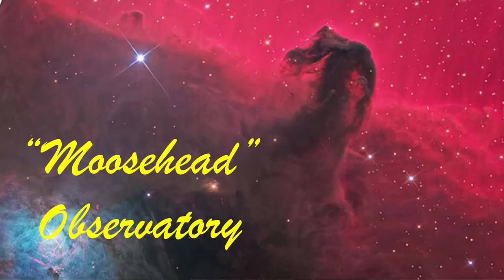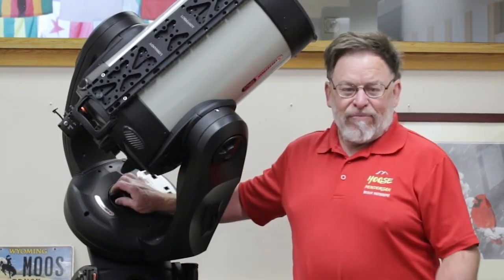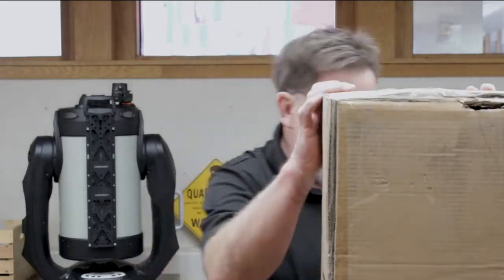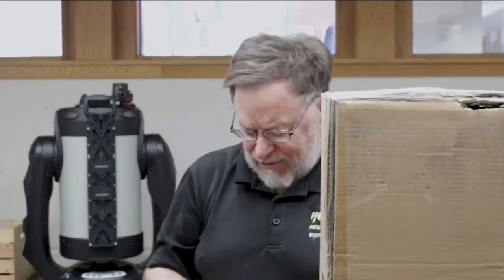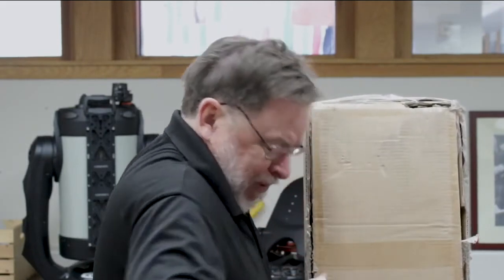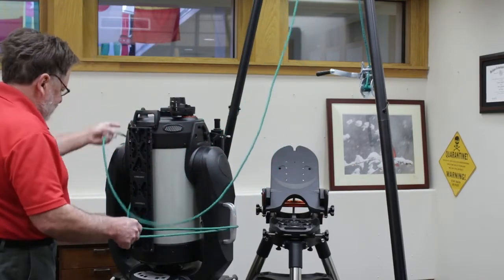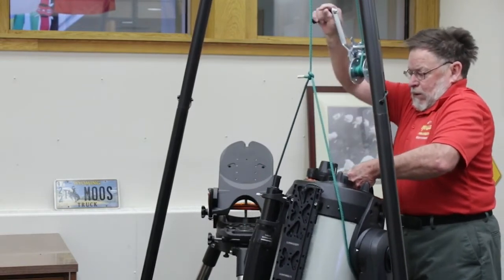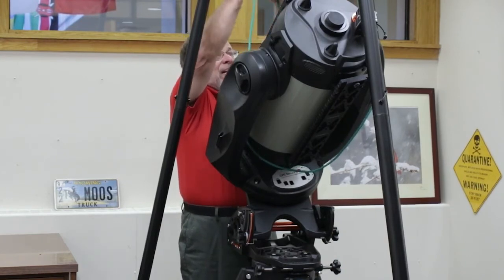Telescope Hoist to Safely Mount Equipment on Tripod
I am getting older but I still want to use my big telescope. The tube assembly weights about 70 pounds and needs to go onto a tripod. In this video, I show how I move my equipment onto the tripod without breaking my back or damaging my telescope.

Links Astronomy Equipment

Large Dewalt Tool Box